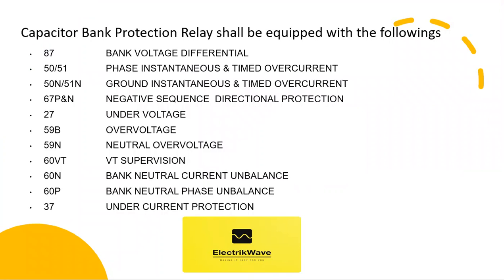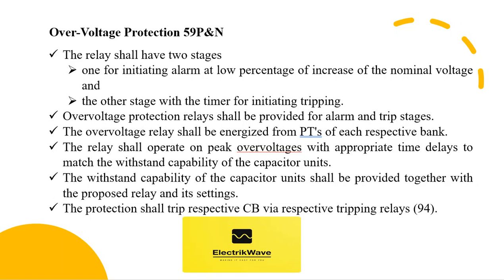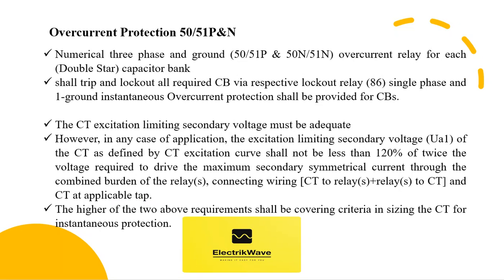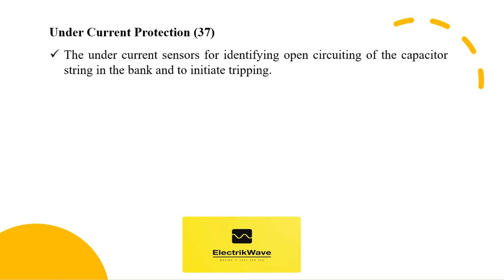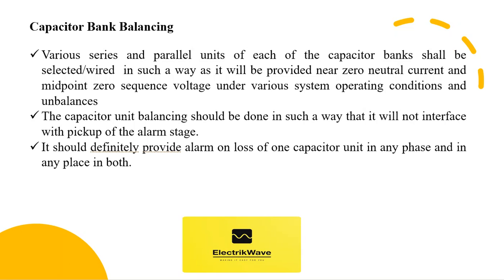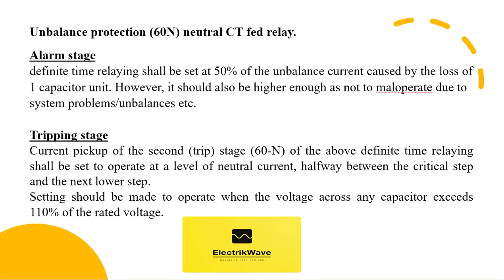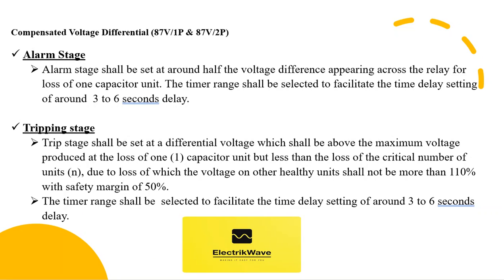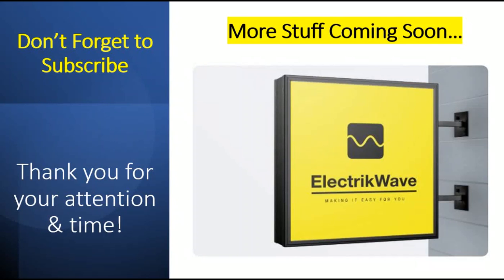Capacitor Bank Protection (Part 1 of 2)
Basics of Capacitor Bank Protection, Part 1 of 2